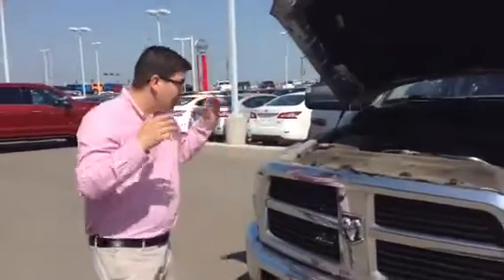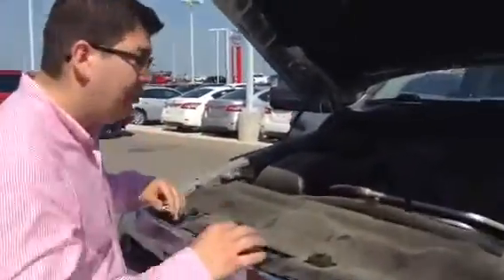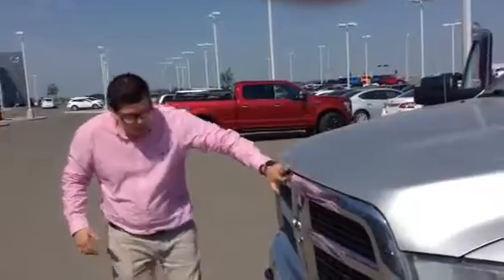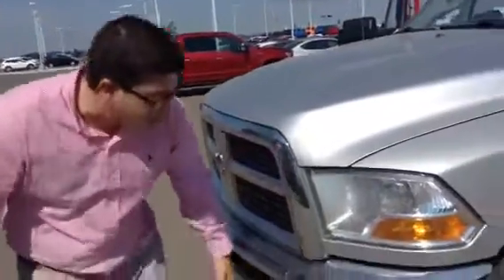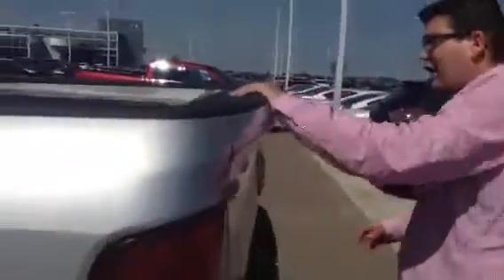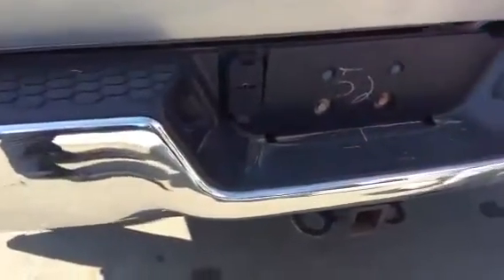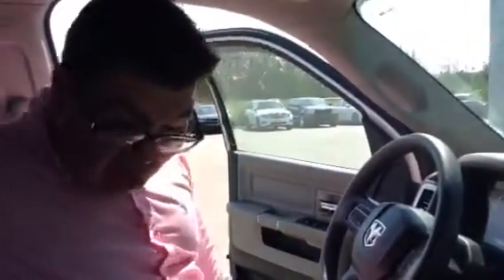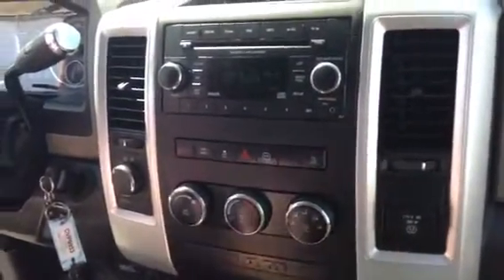Scott's 2500 Ram by BJ